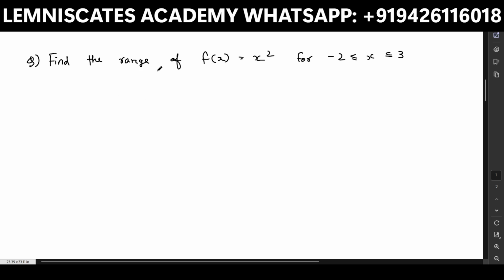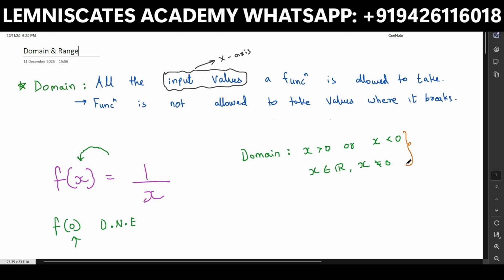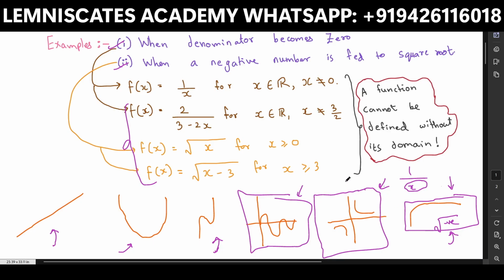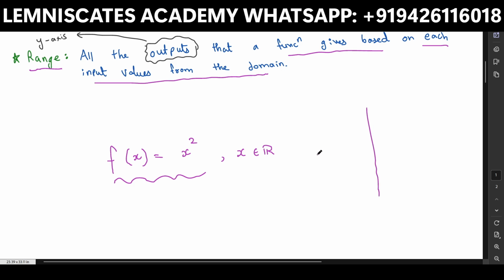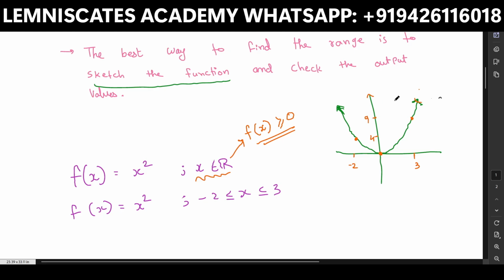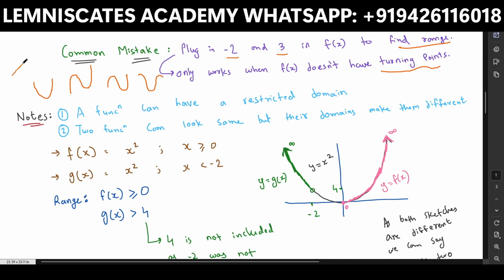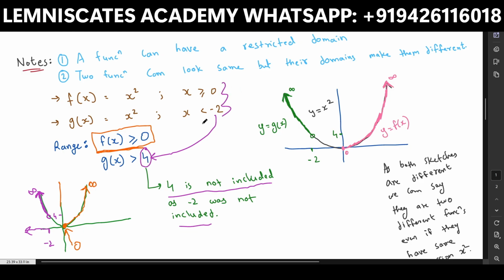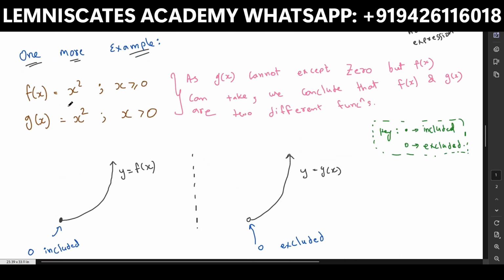Domain and Range | Introduction | AS Level Math | Functions | 9709 | CAIE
One Playlist to make you GOAT for finding the range of ANY FUNCTIONS that you can expect in your AS level Syllabus.

00:00 - Introduction
01:58 - Domain
06:31 - Examples of Domain
12:22 - Range
15:38 - Best way to find Range for any given Function
22:04 - Common Mistakes while finding Range
29:33 - Recap
31:49 - Outro